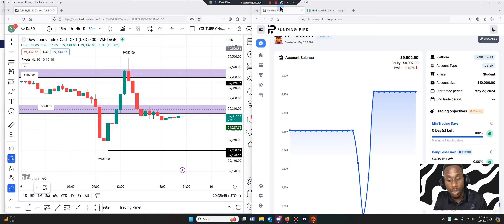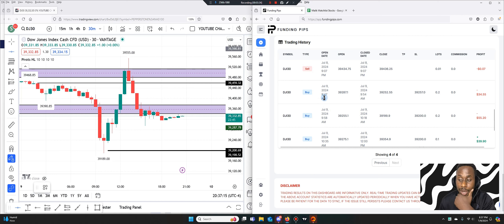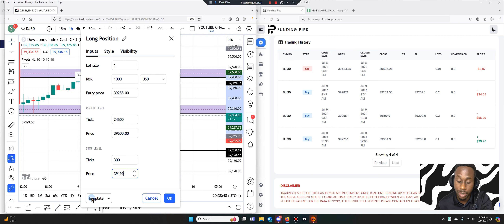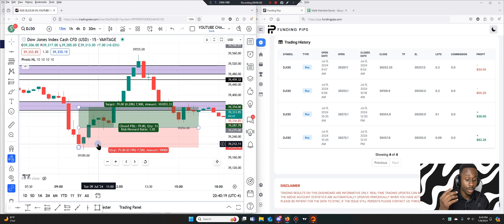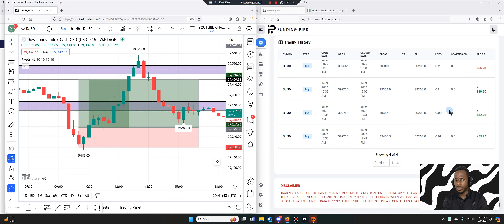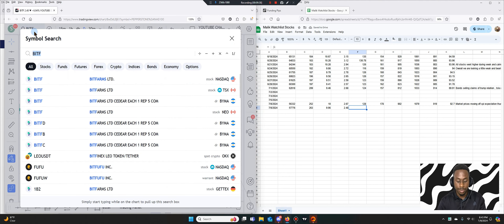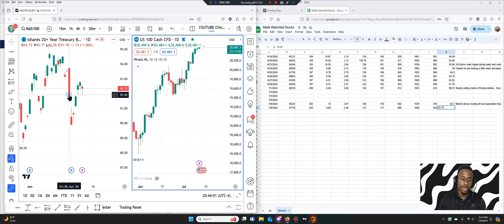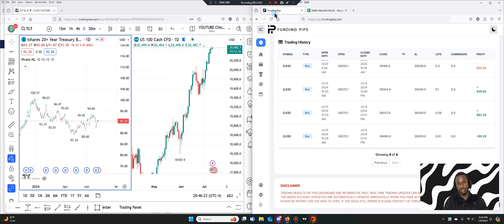Day 27 , Jerome Powell Controlling the US30 Today , Funding Challenge 10K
Join me in today's trading update where I discuss a significant improvement in the accuracy of my trades on the US30. This progression has allowed me to confidently increase my position sizes while maintaining the same proportionate risk, leveraging a well-tuned strategy that consistently delivers results. Additionally, I delve into today's market dynamics, specifically how remarks by Jerome Powell influenced trading conditions and impacted my approach. I'll also provide a comprehensive review of key movements in my watchlist stocks and how they aligned with today's broader market trends.

🔍 Key Points Covered:

    Trade Accuracy Improvements: Explanation of how enhanced trading precision has enabled me to increase position sizes without altering my risk exposure.
    Jerome Powell’s Influence: Analysis of how recent comments from Jerome Powell affected market behavior and influenced my trading decisions.
    Watchlist Review: Detailed insights into how specific stocks on my watchlist responded to market conditions shaped by economic leadership.

💡 Strategic Insights:

    Risk Management: Discussing the importance of maintaining consistent risk management practices while scaling up trade sizes.
    Market Responsiveness: How to adapt trading strategies quickly in response to influential economic statements and market indicators.

💬 Viewer Engagement:
How do you adjust your trading strategies in response to economic announcements? What measures do you take to scale up your trading while controlling risk? Share your experiences and strategies in the comments below!

Your engagement helps us create a community where we can all learn and succeed together.

Your feedback and participation are vital. Keep sharing your journey, and let's support each other in navigating the complexities of the financial markets.
Unlock Your Trading Aspirations with Funding Pips: Your Gateway to Prop Firm Success. Explore Now:

📈 Check out my favorite stock trading charts on Trading-view and get a subscription

💰 Want to get funded up to $2 Million for trading stocks? Join the5ers and start your journey today: